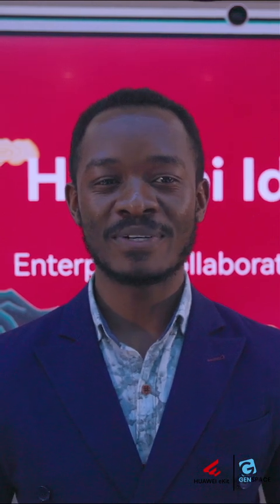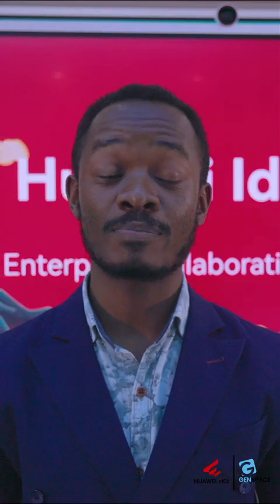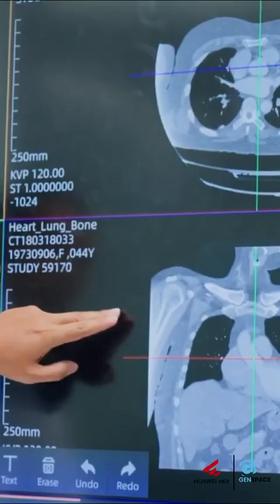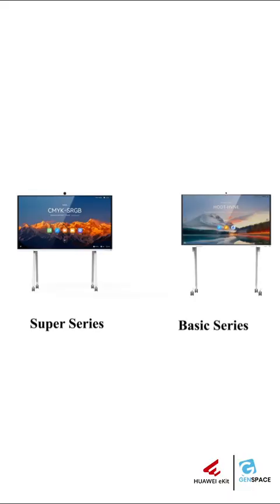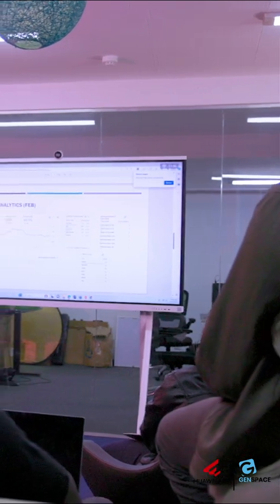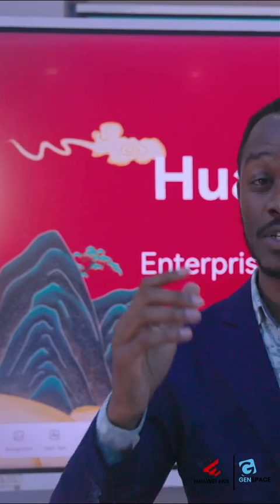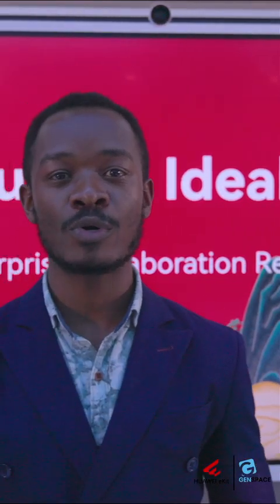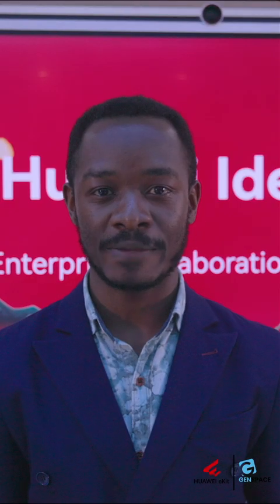HUAWEI IdeaHub, Device-Cloud Synergy for All-Scenario Smart Office Ecosystem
Huawei IdeaHub is a smart office product designed to enhance team collaboration and productivity. It combines a high-resolution display with interactive features, making it ideal for meetings, presentations, and remote work. The IdeaHub is tailored for basic collaboration needs, and also offers advanced features like 4K video conferencing and enhanced AI capabilities.

Key functionalities of the IdeaHub include an intuitive touchscreen that supports multi-person interactions, built-in video conferencing tools, and a whiteboard feature for brainstorming and note-taking. It also integrates seamlessly with popular office applications, allowing users to open, edit, and share documents directly from the device. The device's smart writing recognition can convert handwritten notes into text, making it easier to capture and share meeting outcomes.

The IdeaHub supports both wired and wireless connections, ensuring compatibility with various devices and network environments. It also features advanced audio and video technology to provide clear communication during virtual meetings. With its user-friendly interface and versatile capabilities, Huawei IdeaHub serves as an all-in-one solution for modern office needs.